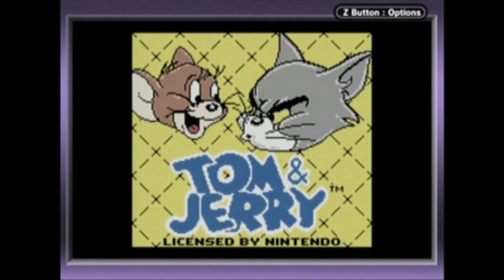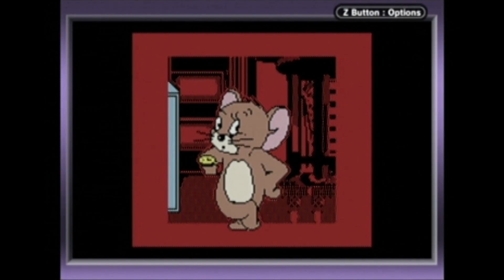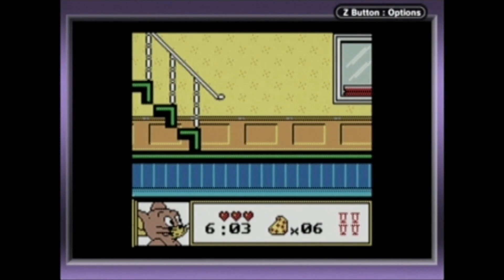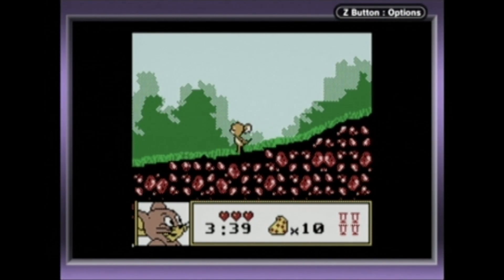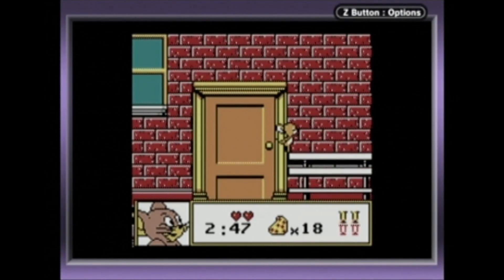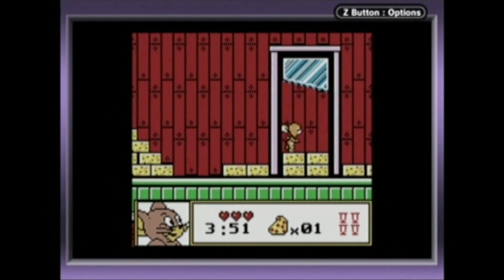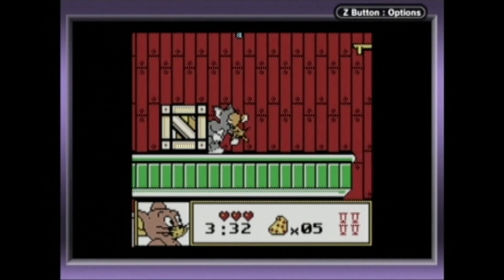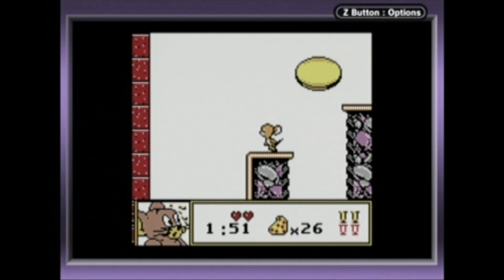CGR Undertow - TOM AND JERRY review for Nintendo Game Boy Color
Tom and Jerry video review. Classic Game Room presents a CGR Undertow video review of Tom and Jerry from Majesco for the Game Boy Color. Based on the Hanna-Barbera classic, Tom and Jerry puts you in control of the adorable and surprisingly violent mouse Jerry, who's on a quest to find his cousin. Along the way, you'll have to deal with spikes, pits and mouse-eating flowers. And Tom, who jumps out from nowhere to attack. Oh, and really bad game design. This is a terrible platformer. This video review features video gameplay footage of Tom and Jerry for the Game Boy Color and audio commentary from Classic Game Room's Derek.